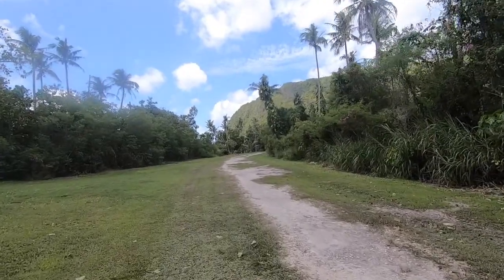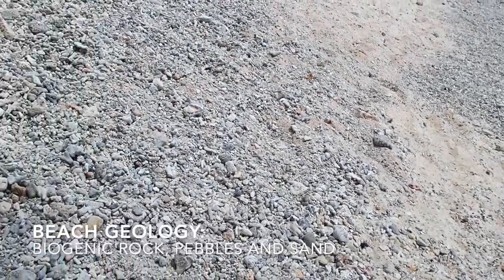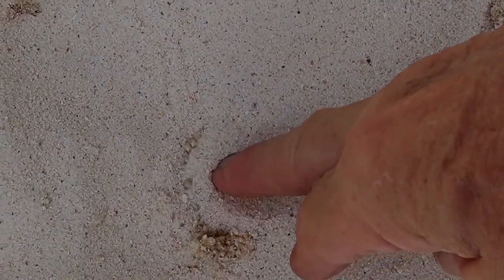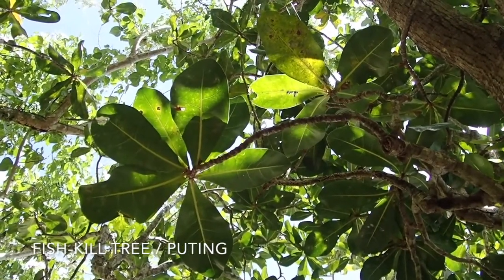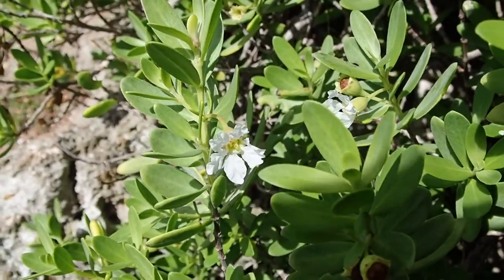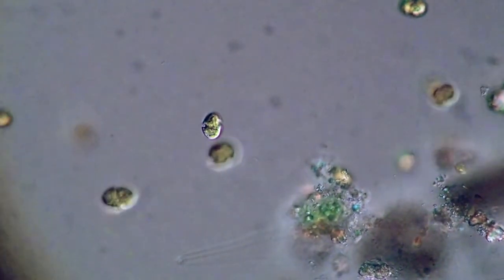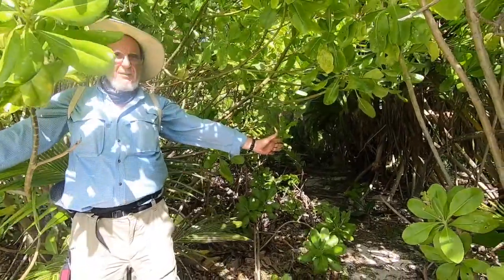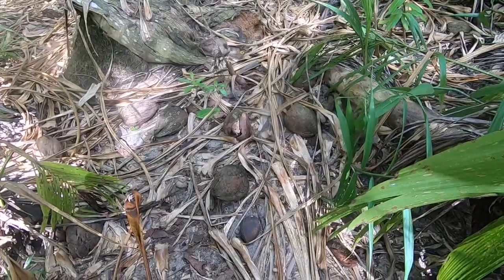Envirobio field trips Guam: Hila'an (Lost Pond)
Beach origins, intertidal life, coastal zonation. Part of a series of virtual environmental biology field trips in Guam. Series was made in 2020 after the covid-19 pandemic prevented real-life field trips for BI 100 at U. Guam.